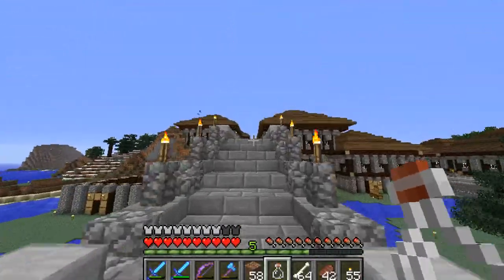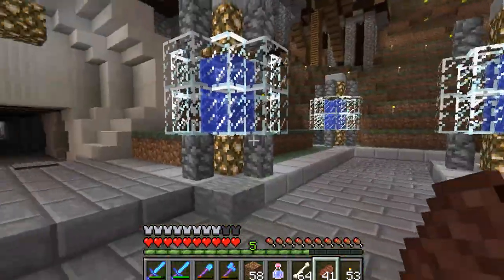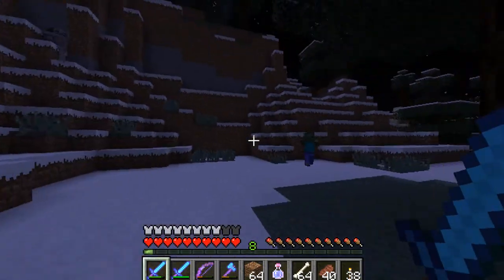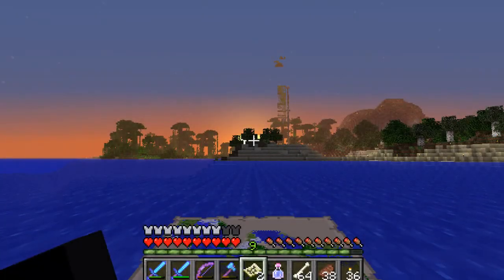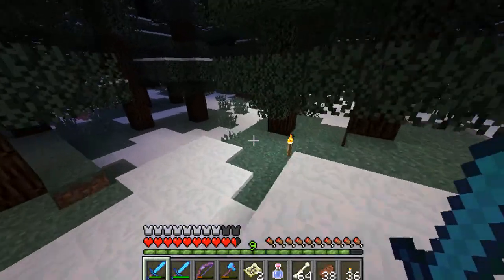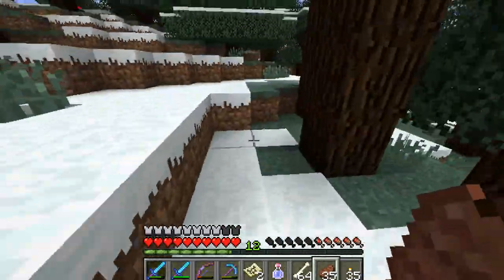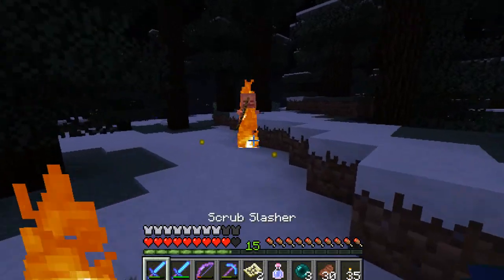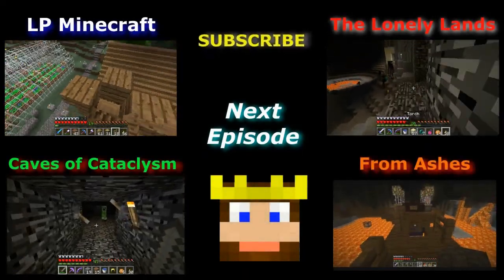Static Rayy Plays Minecraft: Episode 25 - Hunting for the Dangerous White Creatures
We venture out to many biomes, hunting for these dangerous white creatures.